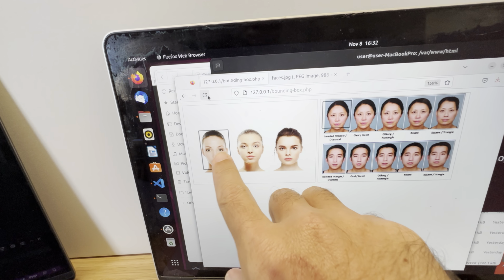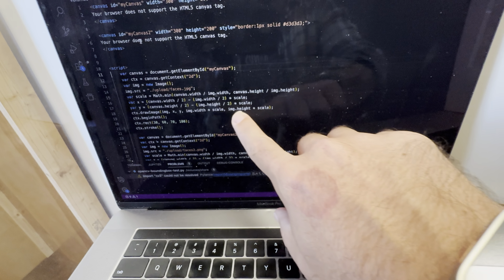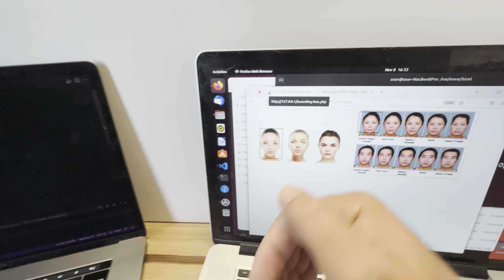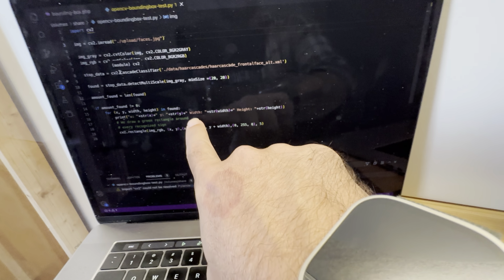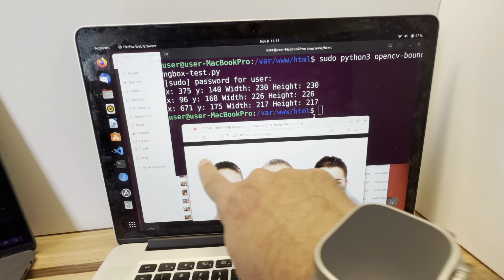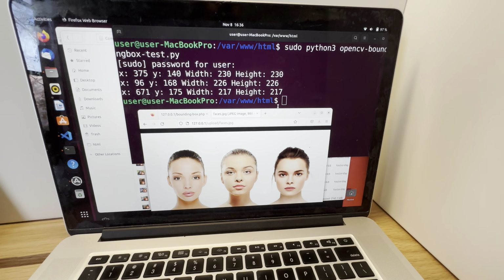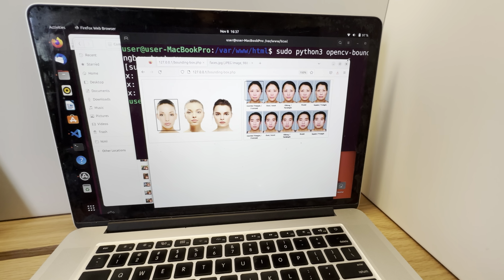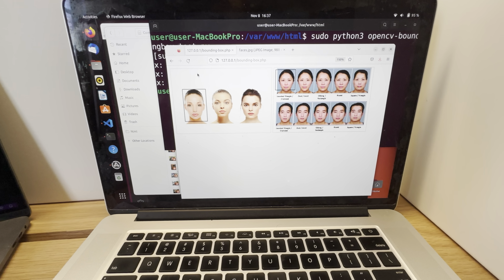Javascript Bounding Boxes for OpenCV Output (part 1)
Working on building a web app that dynamically draws bounding boxes around objects that OpenCV detects in images.

Problem: Understanding what OpenCV is being triggered by for false positives.